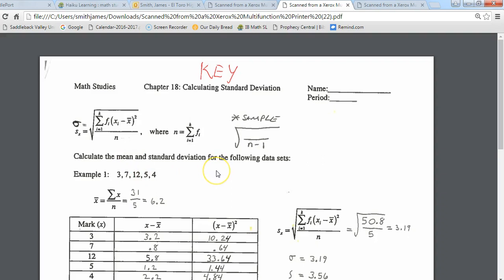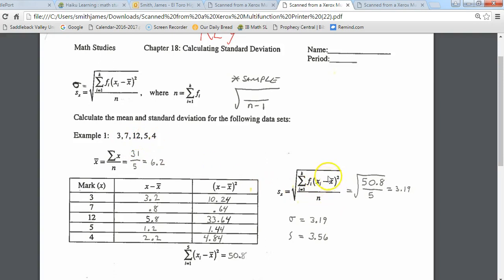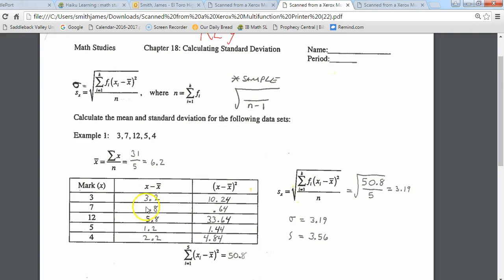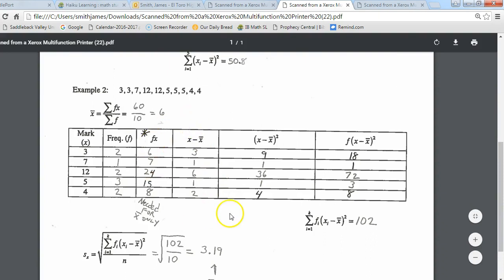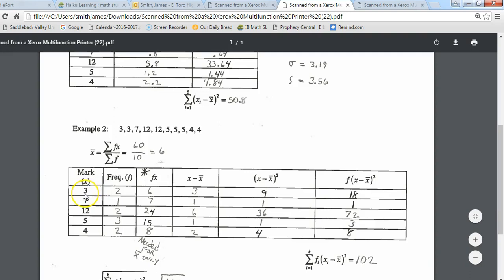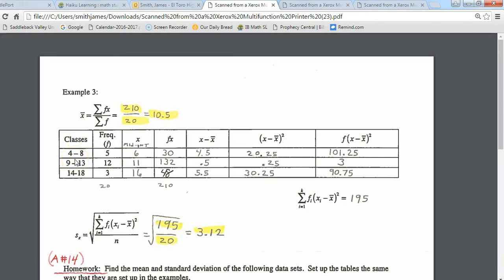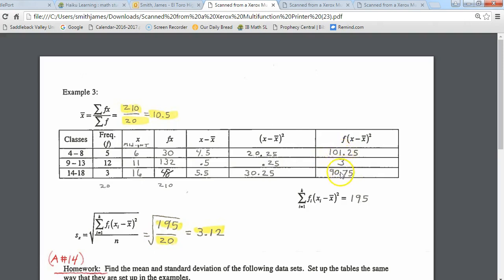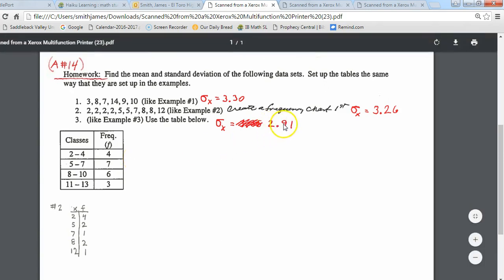ch 19 lesson 4